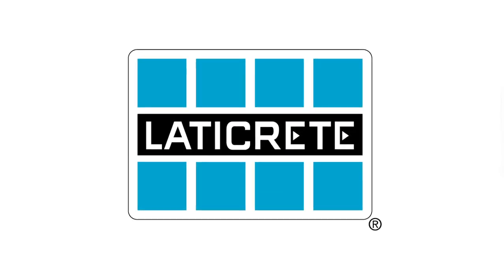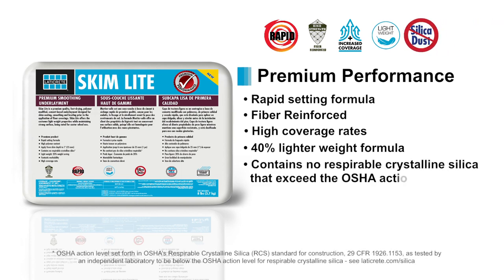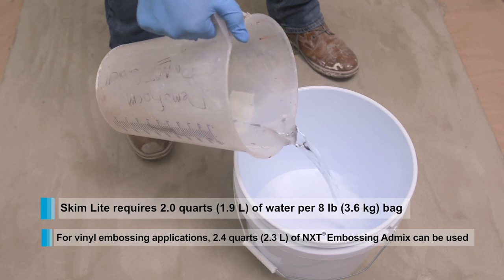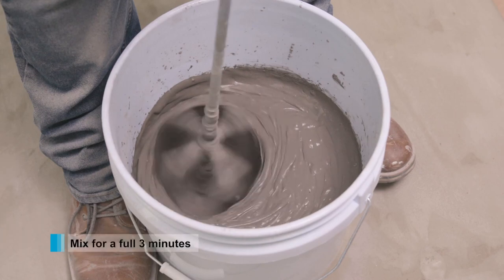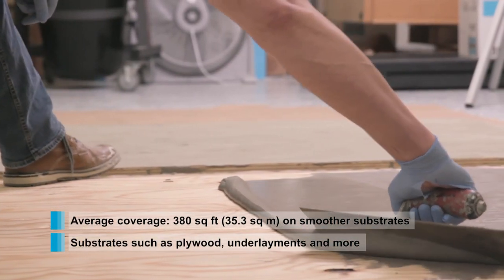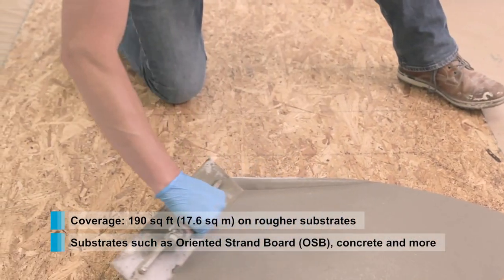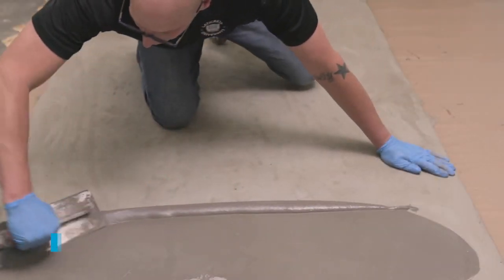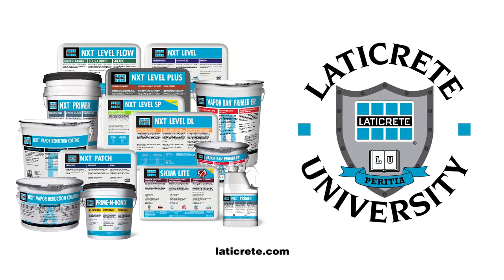LATICRETE Skim Lite Underlayment for Skim Coating, Smoothing and Leveling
Introduced in June of 2021 in North America, LATICRETE Skim Lite is premium quality, fast-drying, polymer modified, fiber reinforced cement-based underlayment designed for skim-coating, smoothing and leveling.

It offers the customer a high coverage rate, so less material is needed and with installer safety in mind, this product contains no respirable crystalline silica levels that exceed the OSHA action level**.

In this video you'll learn the features, benefits and instructions on how to use this underlayment on your projects.

**OSHA action level set forth in OSHA's Respirable Crystalline Silica (RCS) standard for construction, 29 CFR 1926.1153, as certified by an independent laboratory to be below the OSHA action level for respirable crystalline silica.